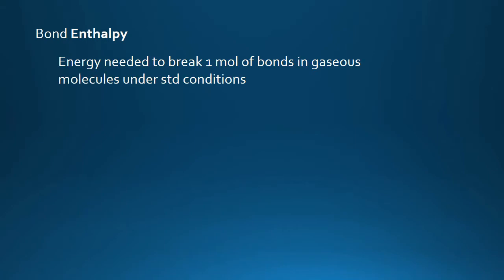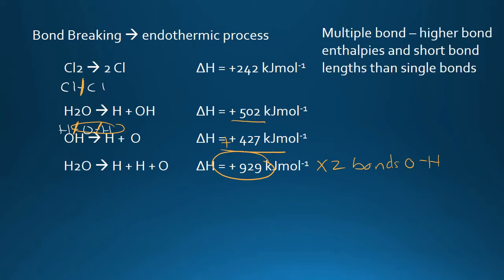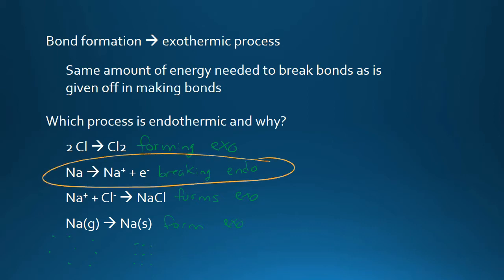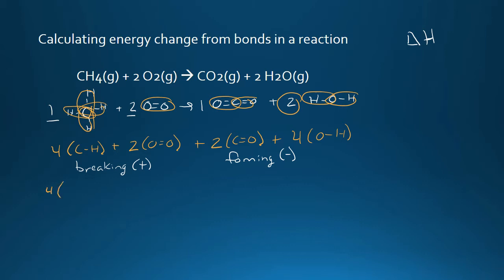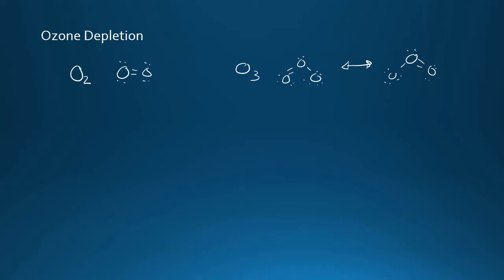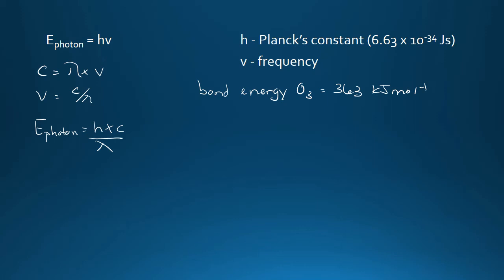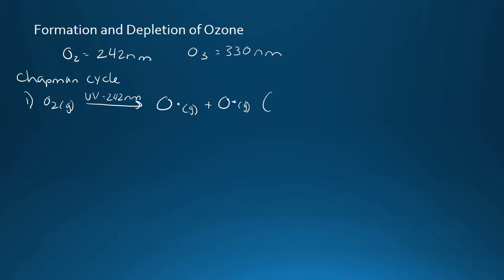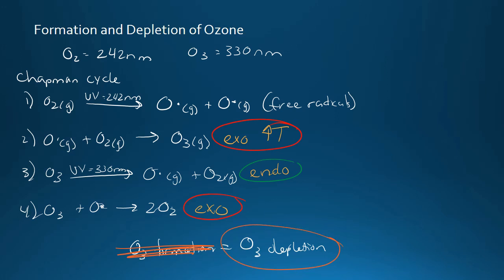Topic 5 3 video